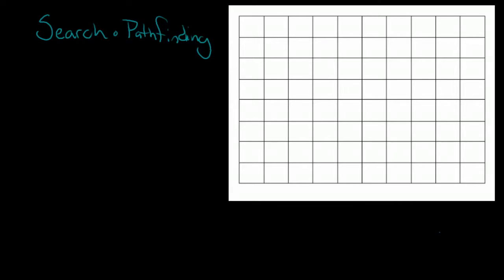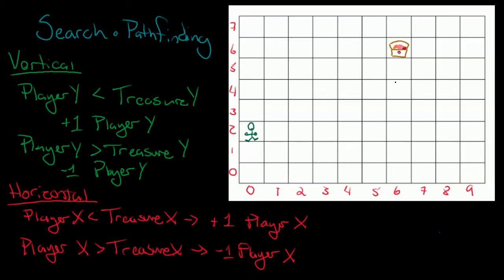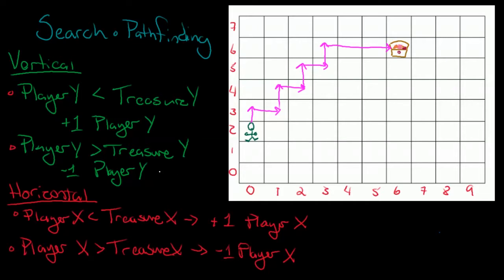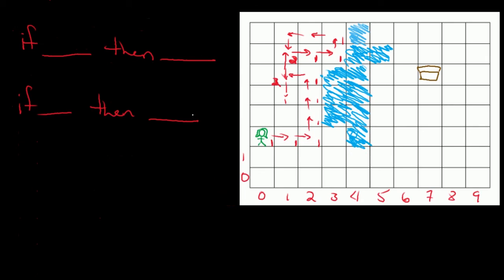Python Programming Series (Algorithmic Thinking 3): A search algorithm example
We look at a search example of getting a character from one part of a grid to another.